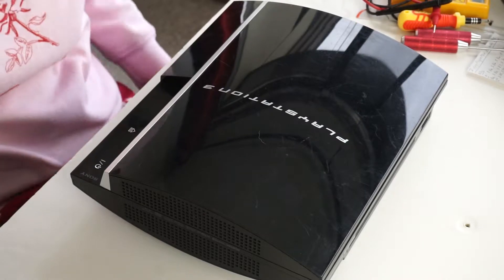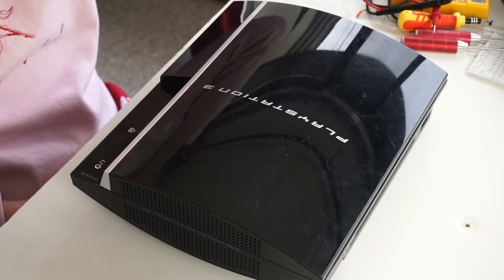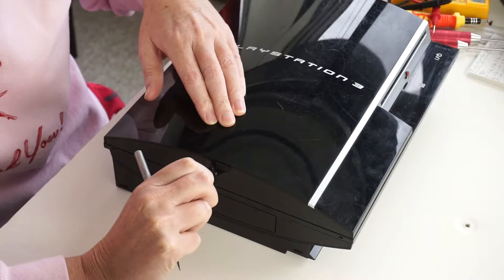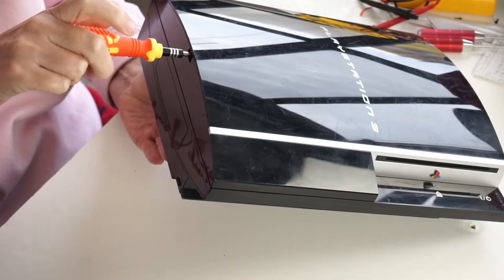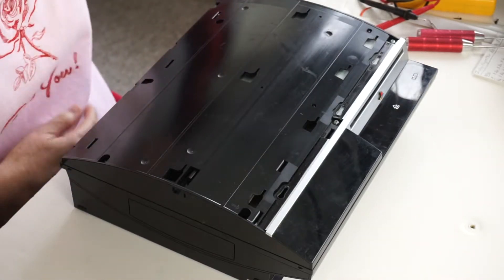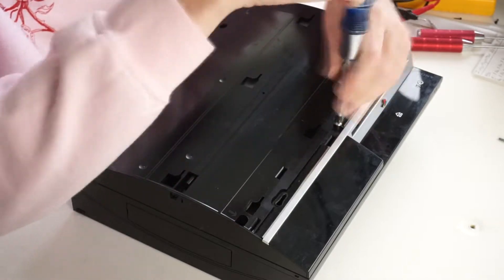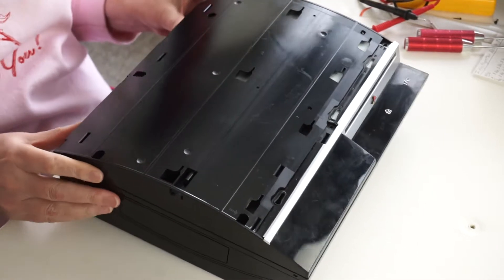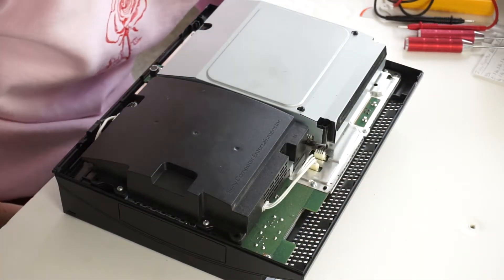PS3 Phat Disc Loading Repair (Part 1: Disassembly)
Opening up the PS3 Phat in order to access and repair the Blu-ray drive. The drive draws the disc in  only part way and then stops. The problem is that the loading mechanism pops out of place. Repositioning the one plastic pin in the proper plastic channel restores the loading mechanism to full functionality.